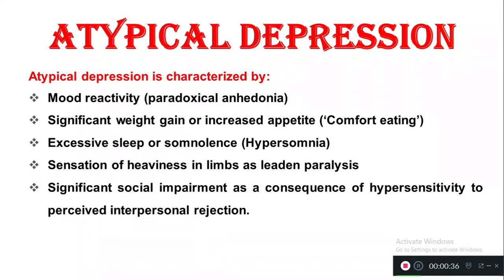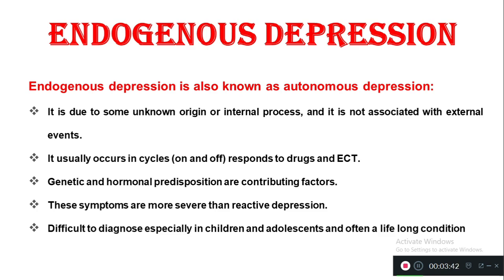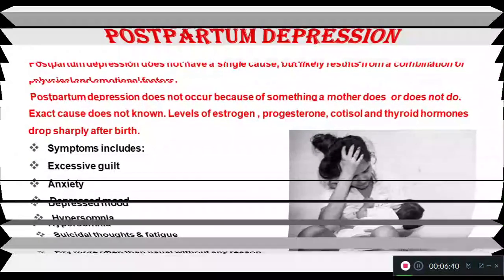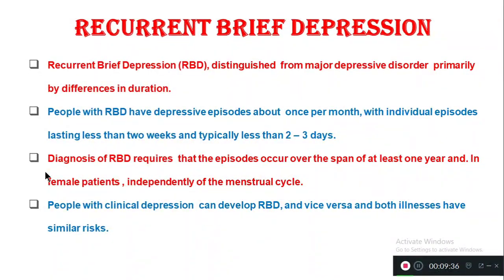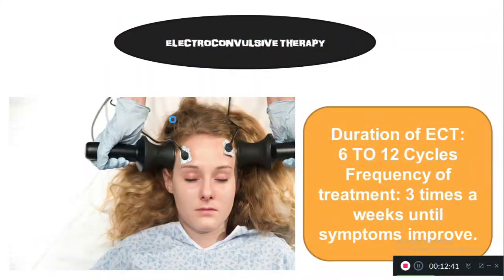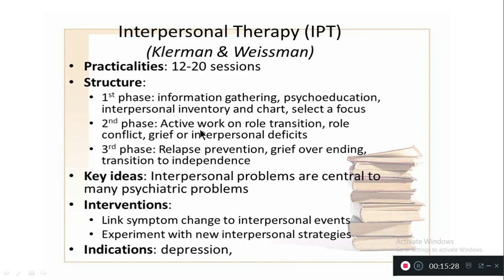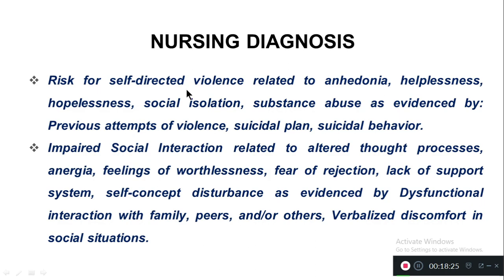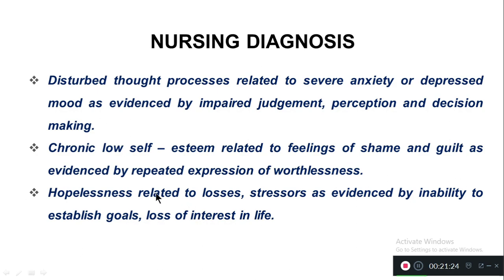Classification of Depressive Disorders and Management of Depressive Patients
Dear Students To days Lecture is about Classification of Depressive Disorders and Management of Depressive Patients